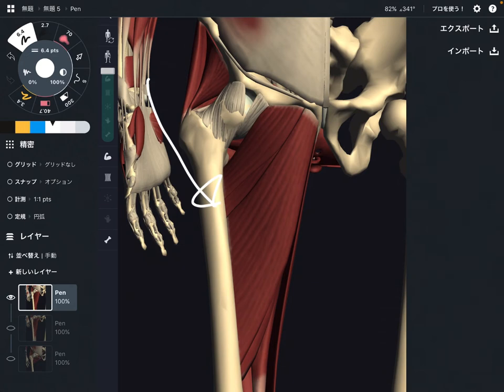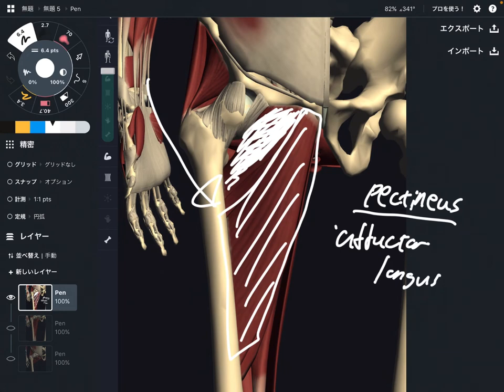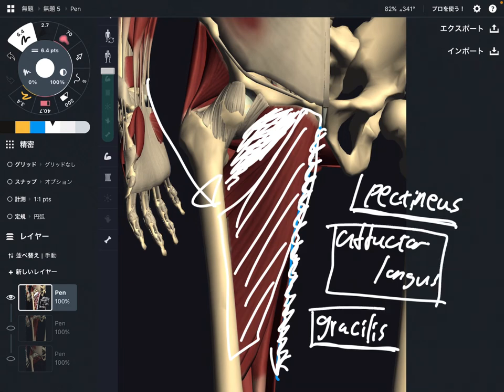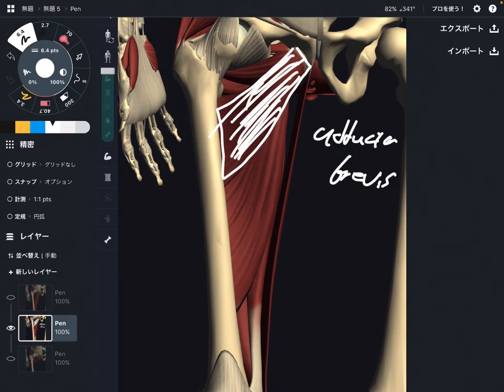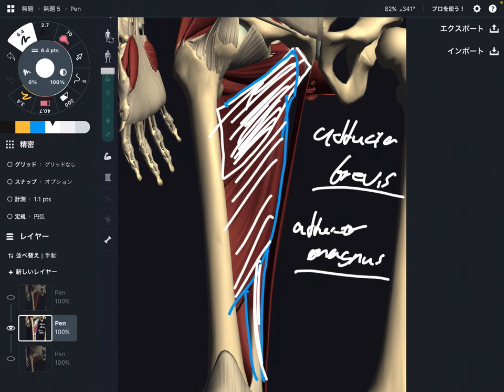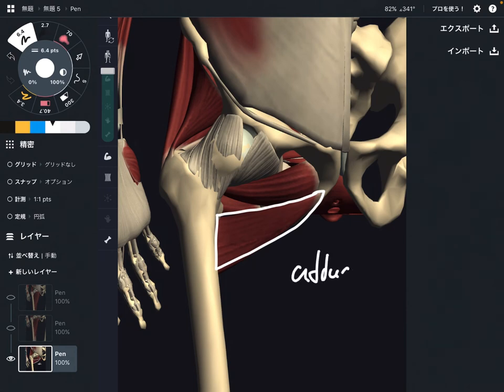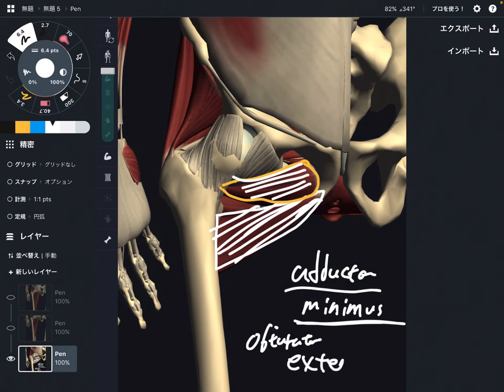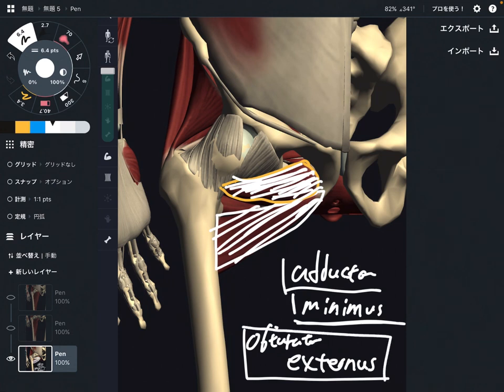Anatomy of hip adductor muscles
In this video, I explain anatomy of adductor muscles.